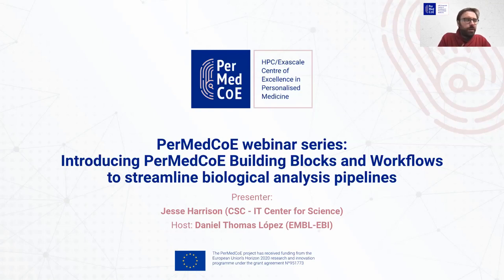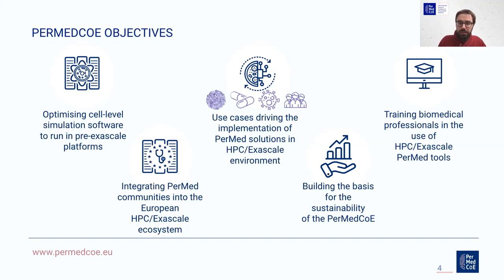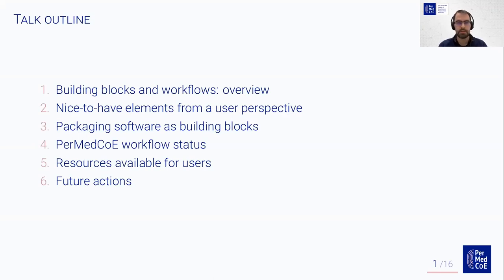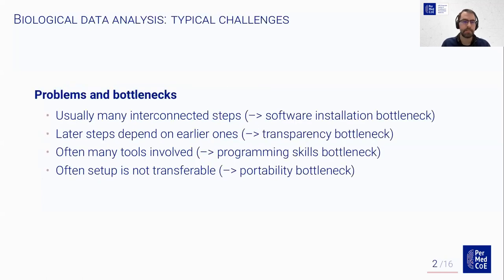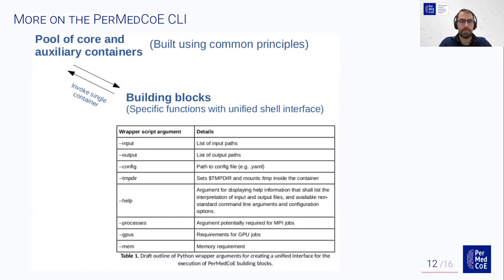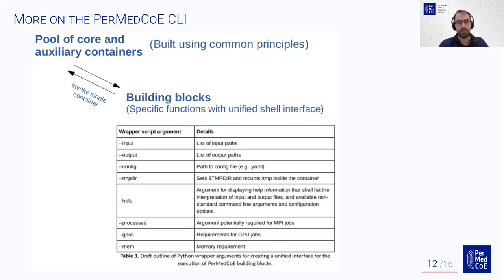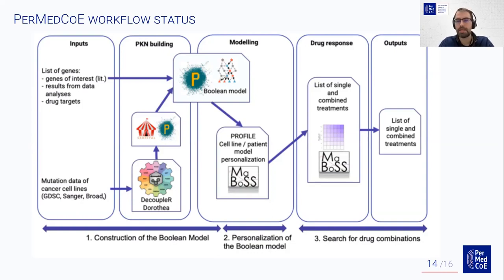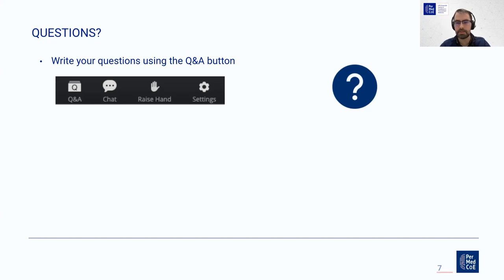Webinar: PerMedCoE Building Blocks and Workflows to streamline biological analysis pipelines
Analysing biological datasets is nearly always a multi-step process involving many interconnected stages. Even so, the lack of transparent approaches to managing complex data analysis pipelines remains a common challenge in the life sciences. Another limiting factor is that completing such pipelines often requires in-depth knowledge of many data analysis tools and programming languages. There is, therefore, a continued need for methodologies that make complex biological data analysis pipelines easier to implement.
This webinar will present some of the main practical ways through which PerMedCoE seeks to make data analysis pipelines more manageable and accessible to researchers. In particular, the webinar will provide an overview of how the project addresses many biological use cases using a single, shared approach in which semi-automated workflows are constructed using purpose-designed building blocks.

Speakers: Jesse Harrison (CSC - IT Center for Science)